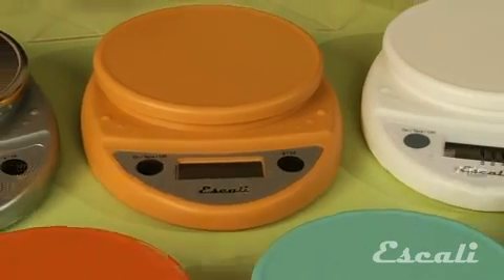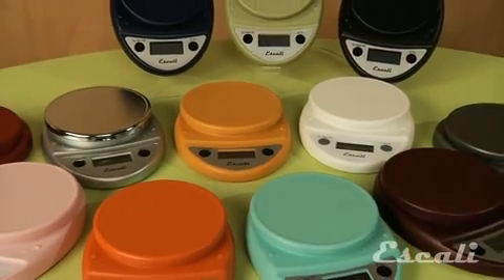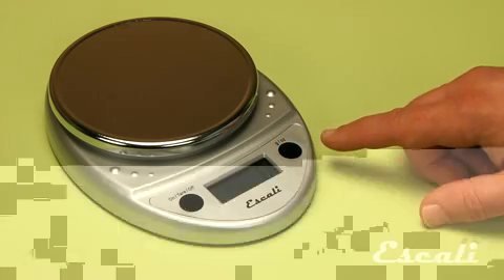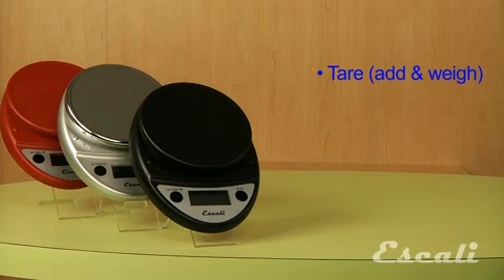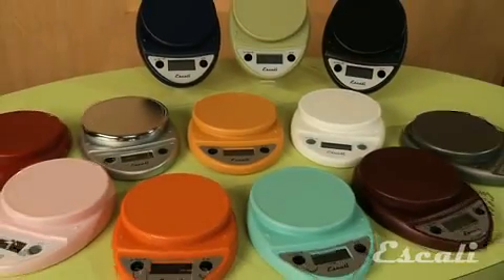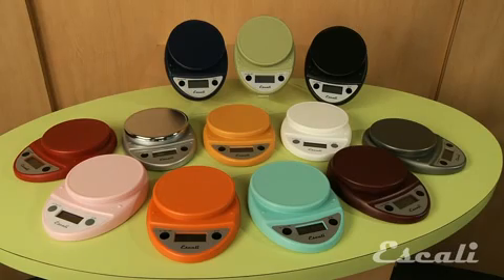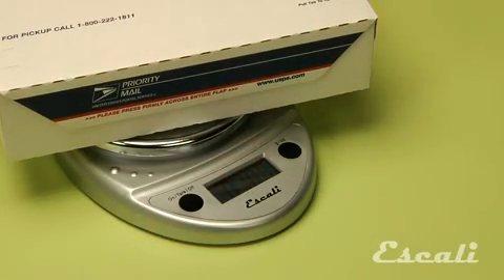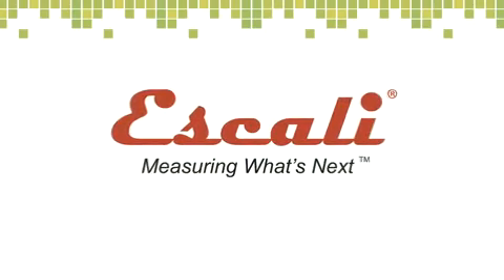Escali Primo Digital Scale - Product Overview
Rated best value by leading independent consumer magazine. The Primo line comes in 10 eye catching colors from a fresh Aruba Blue to a deep Burgundy Red. These digital scales are economically priced and very easy to use with the two-button operation.
Features:

Measures up to 11 lbs (5 kg) in 0.1 ounce (1 gram) increments

Sealed buttons and display for protection against accidental spills

Easy two-button operation

Tare feature:  subtracts a container's weight to obtain the weight of its contents

Automatic Shut-off feature ensures long battery life (2—AA batteries included)

Optional stainless steel accessory platform available